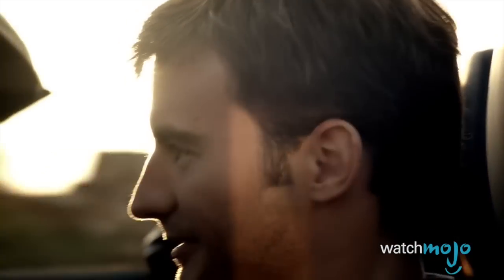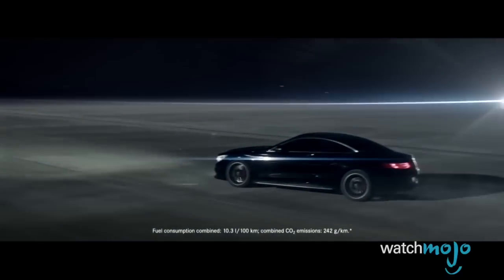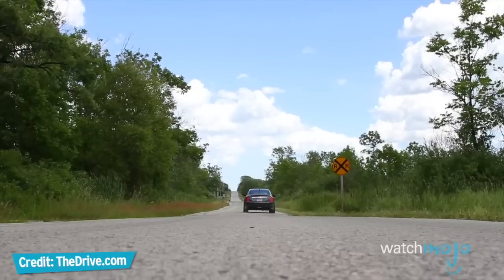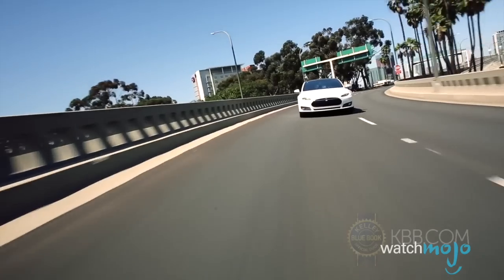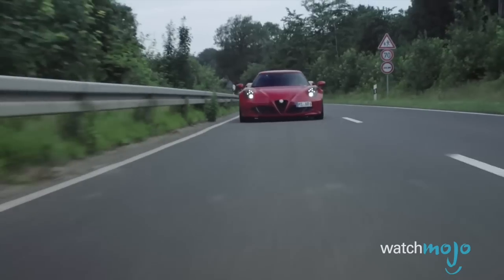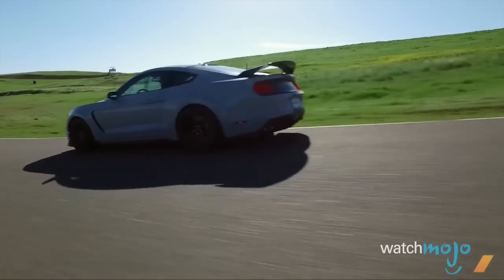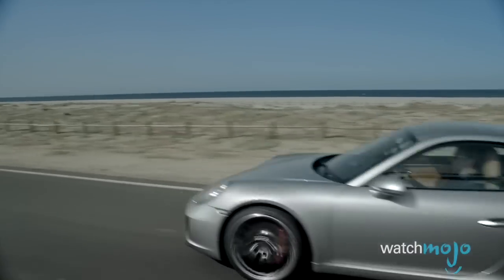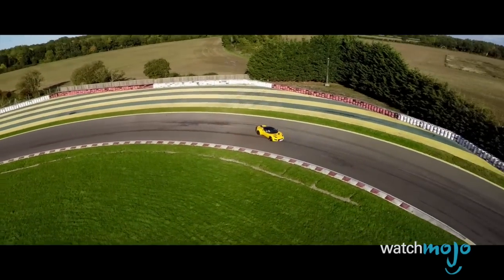Top 10 Best Performance Cars Under $100k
If you think the best, most fun performance cars on the market are out of your price range, think again: from the Dodge Viper to the Tesla S 90D to the Mercedes-AMG C 63 S, you can drive home some of the fastest cars and some of the most exotic cars on the market - even if your car-buying budget is under $100,000. WatchMojo takes a look at ten fun-to-drive performance vehicles you can buy for less than $100,000.

If you’re want to see some other cars you can’t afford, check out our videos of Top 10 Coolest Most Expensive Cars and Top 10 Ridiculously Fast Cars

The 10-Year Overnight Success: An Entrepreneur's Manifesto: How WatchMojo Built The Most Successful Media Brand On YouTube

00:41 #10: Mercedes-AMG C 63 S - $73,250
01:23 #9: BMW M2 - $51,700
02:11 #8: Cadillac CTS-V - $83,995
02:49 #7: Dodge Viper - $95,895
03:31 #6: Tesla Model S 90D - $79,000
04:18 #5: Alfa Romeo 4C - $55,900
05:02 #4: Jaguar F-Type Coupe - $61,400
05:41 #3, #2 & #1 ?